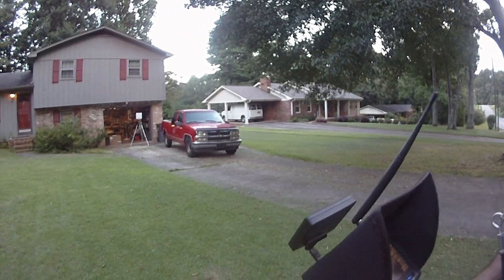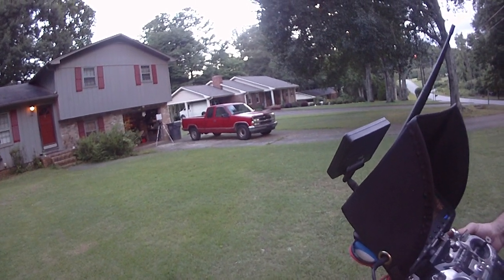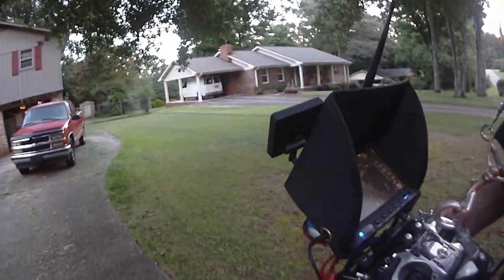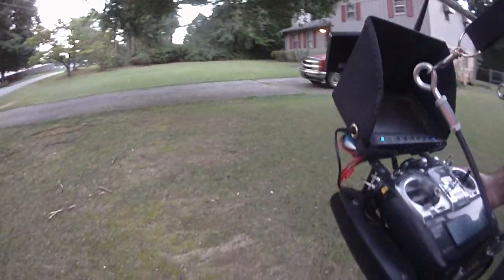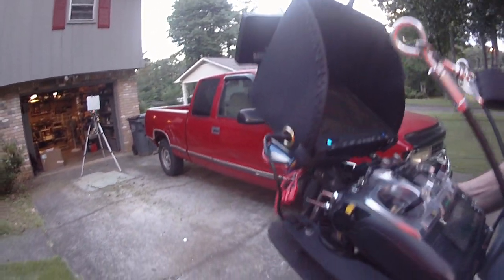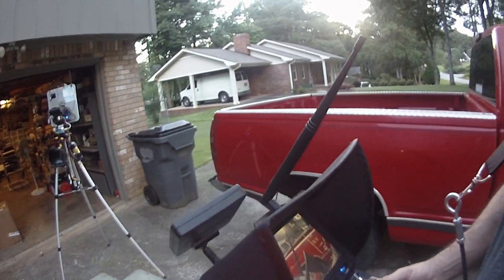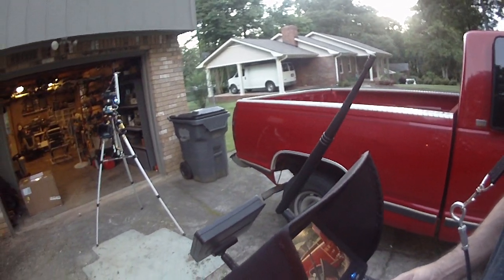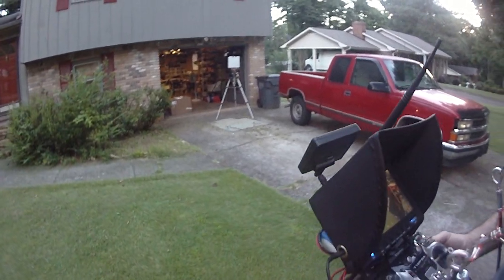Testing the My Fly Dream MFD AAT Tracker & Auto Pilot on my New Skywalker X8 FPV Plane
The audio is a little muffled because the VTX was buried in the Fuselage and was recording audio in it's Mic...not the camera's Mic

This was just a preliminary test and workings of the plane, The MFD AP, & the MFD AAT (Antenna Tracker) along with the new Boscam HD19 FPV Camera. The plane actually has 3 different cameras on board

The camera makes the nose look like it's animated or glowing or something...but looks cool :) But I'm very impressed with the definition and clarity of what the camera puts out...I Have it set to 720pH (60 Frames per second)

The plane is a Sky Walker X8 painted flourecent Orange, Black and White with a Turnigy G-32 Motor and YEP 100A ESC (Over kill) Plane only draws 46A @WOT, but It's what I had laying around...lol and 2 x 4000 Mah Lipos in parallel.
the VTX is a FoxTech 400mw
The Cam is a Boscam HD19
The OSD and AP is the My Fly Dream Auto Pilot

UPDATE:...this was originally shot with the AAT Tracker Having the V4 driver installed on it. It now has the V5 driver on it (which is capable of using Audio & Video for tracking) which gives a much better tracking result. You can use both audio & video signals for tracking or just one or the other, I use both.

You can also now pair up and connect multiple AAT Trackers together and see where your buddy is flying in proximity relation to your self and it's displayed in the video goggles or video screen. as well as much more refined and other new menu options.

This is a couple of links to the Catapult launcher I'm also building for the X8